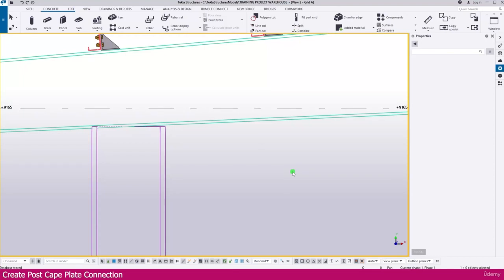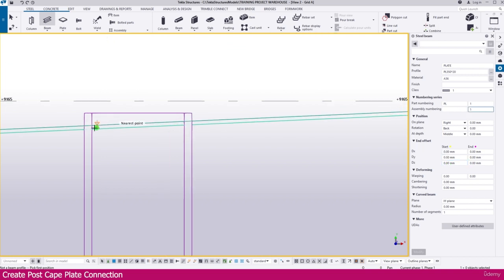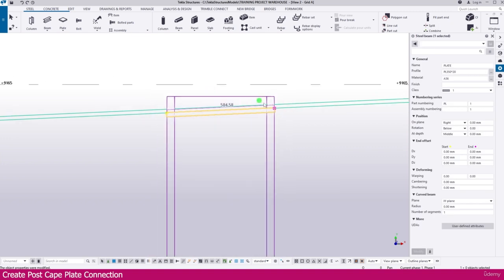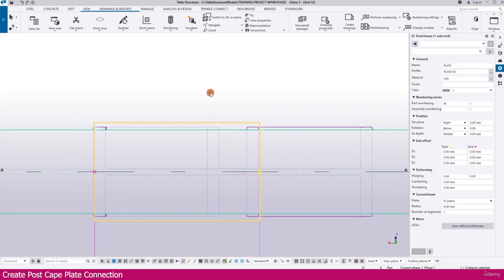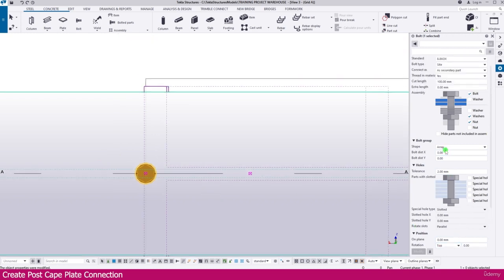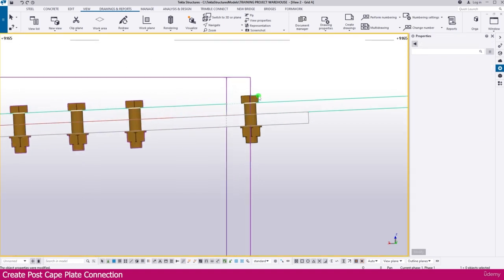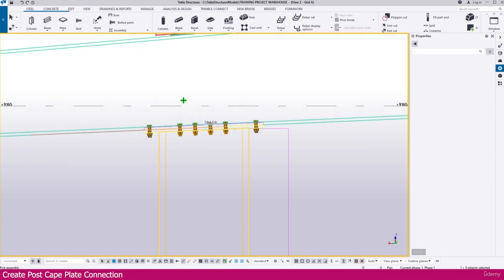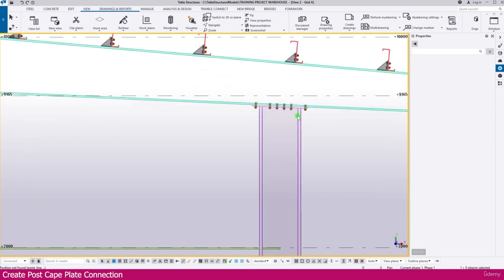Modeling a Warehouse in Tekla Structure | Part-16 | Create Post Cape Plate Connection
Creating Post Cape Plate Connection of a warehouse in Tekla Structure